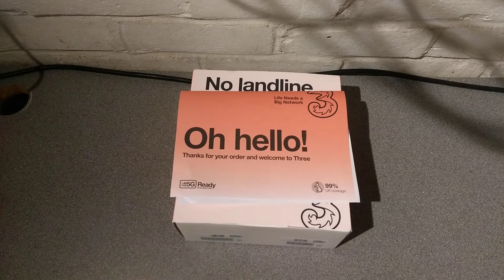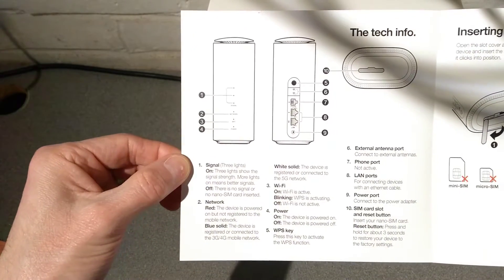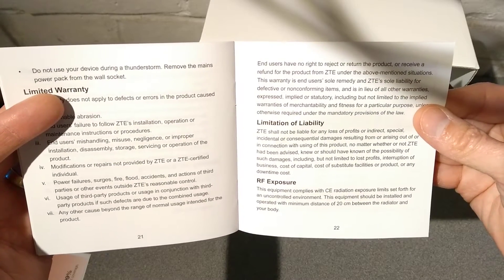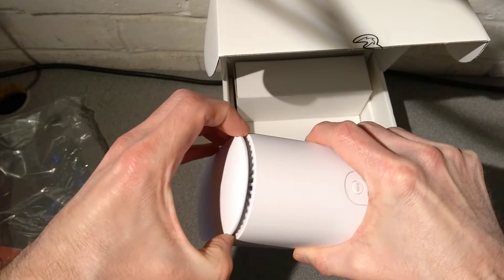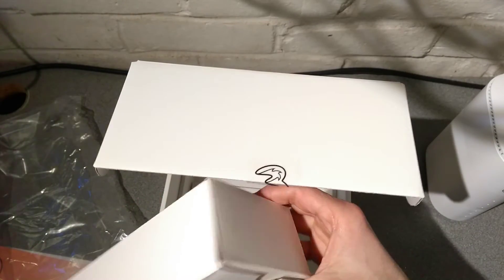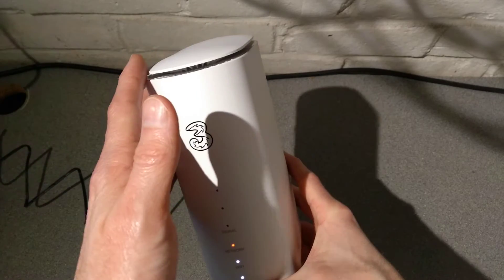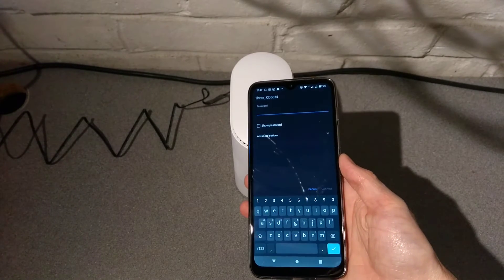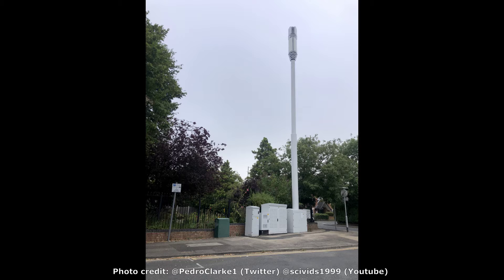A look at the ZTE MC801A 5G Router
A video showing the outside, connectors, buttons and everything you might want to know about the ZTE MC801A 5G Router as supplied by Three in 2022.
Shows you what is in the box.
Shows you the manual from Three.
Shows you the manual from ZTE.
Shows you the power supply PSU provided in the box.
Shows you all the lights on the front.
Shows you what is on the bottom of the router and where you put the SIM.
Shows you all the connectors on the back for aerials/antennas (TS-9 / TS9 connector), phone and two Ethernet network sockets.

- The web admin interface of the router
- How to factory reset the router.
- How to bridge mode the router.
- What the USB C port on the router does.